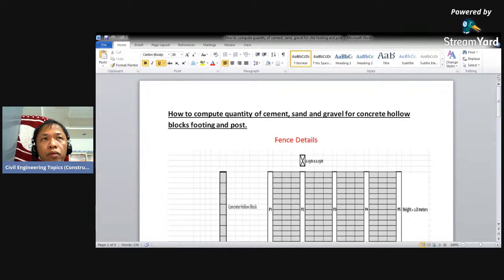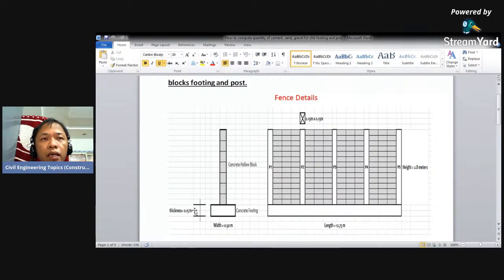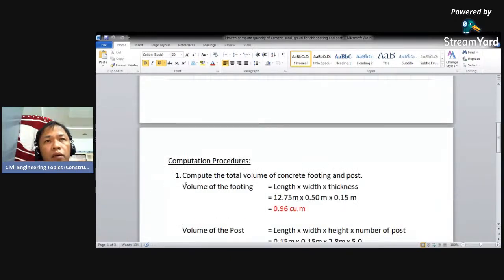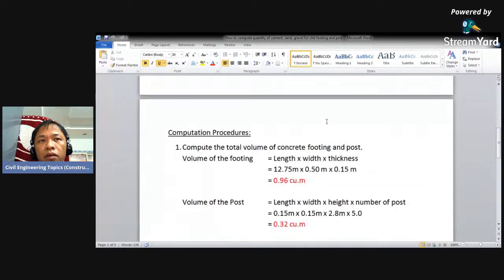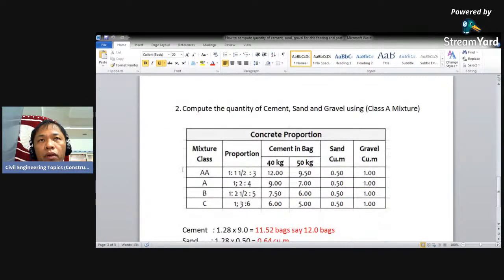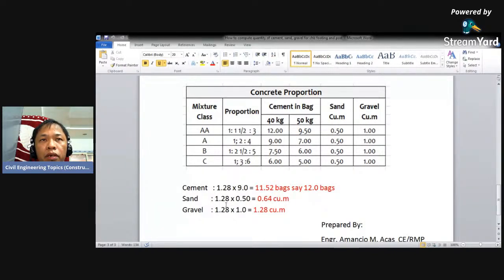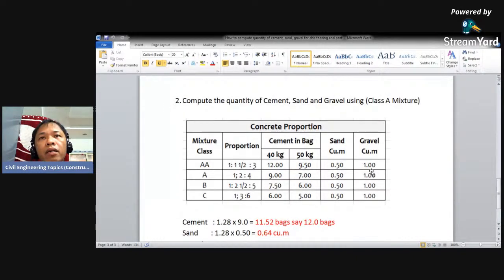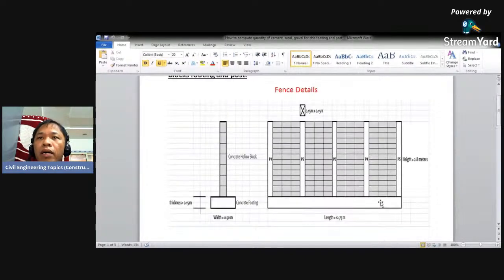Civil Eng'g Topic (How to compute cement, sand & gravel for concrete hollow blocks footings & post)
How to compute cement, sand & gravel for concrete hollow blocks footings &  post